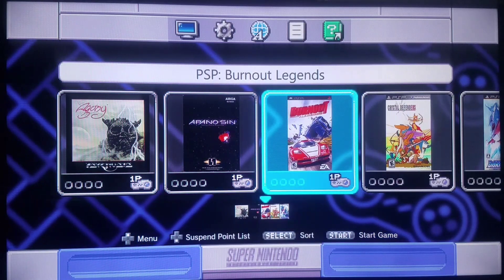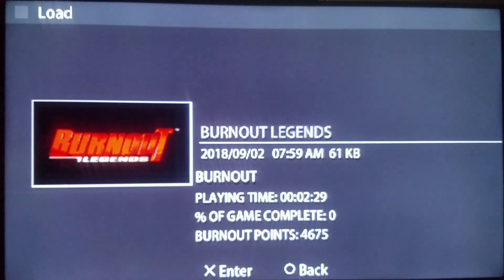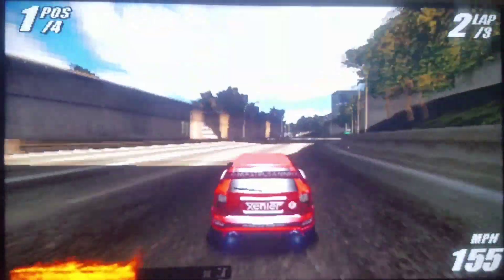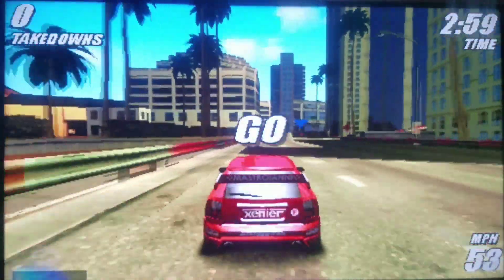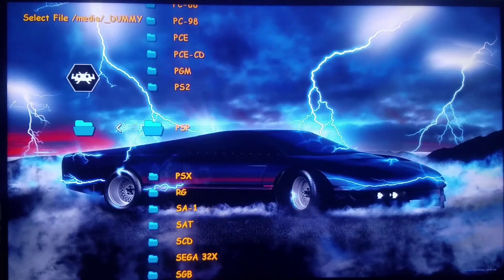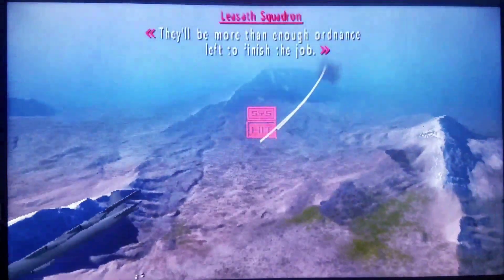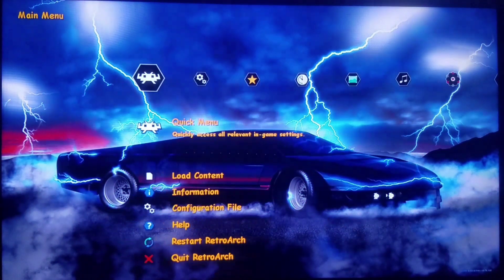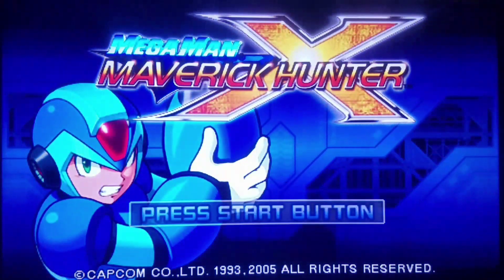Playstation Classic - PSP is F'ing AWESOME like Popeye's Chicken! Burnout! Metal Gear! Mega Man!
One of the most annoying things about running PSP on lower end spec devices, such as the Mini Classics...is the double edged sword, known as Dynamic Recompiler.  You need it for games to run well!  But, it can also lead to freezes, lag city, and crashes, case by case scenario...depending on the game.  This is WIP with vastly improved performance and speed for PSP!  If you watch earlier demonstrations, where I run Burnout Legends, etc!  It has quite a few choke points, wherein the game will turn into a slideshow for multiple seconds at a time!  No more!  See for yourself in this video!

I also showcase Metal Gear Portable Ops, Mega Man Maverick Hunter X, and a surprise Bonus Game which always had severe issues before!  It is friggin awesome!

P.S.  Thanks so much for being patient!  I have been working additional hours at my job.  So, doing my best to get this Next Update finished and out to you all!